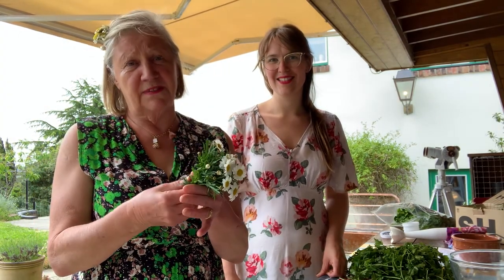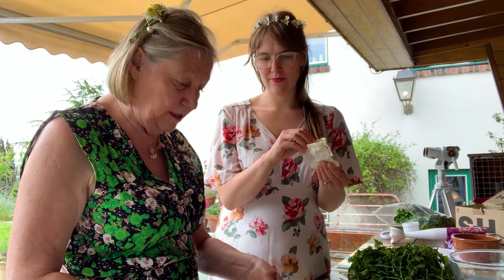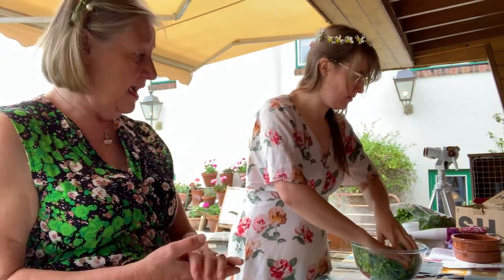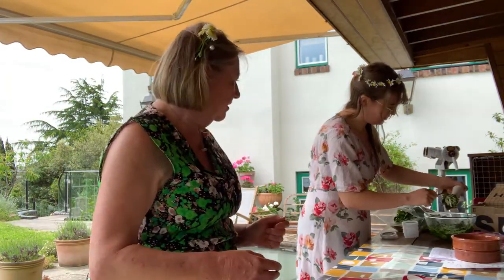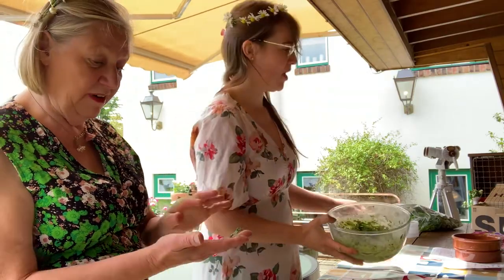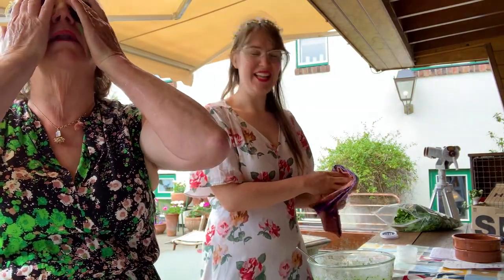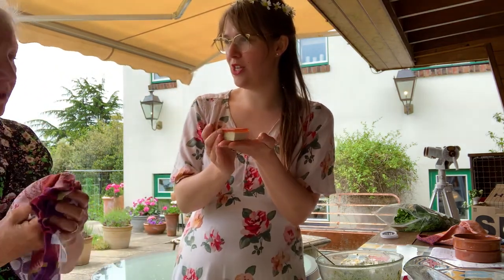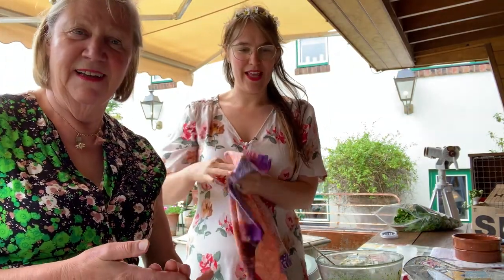LUSHのサブスクサービス『フレッシュ&フラワー ボックス』10月ボックスのメニュー｜LUSH ラッシュ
LUSHの商品開発者、モー・コンスタンティンとクレア・コンスタンティンの親子が、イギリスの自宅からサブスクサービス『フレッシュ&フラワー ボックス』のメニューを紹介します。

2021年10月のメニュー：
フレッシュフェイスマスク『スーパーグリーンマスク』
化粧水『フレッシュフラワーアンドハーブ』
洗顔料『ハーバリズム』
アイパック『フレッシュフラワー アイパッド』
季節のオーガニックフラワー

月ごとのメニューやサブスクの登録は『フレッシュ&フラワー ボックス』専用サイトから🔗

【出来立てのスキンケアとオーガニックフラワーをサブスクでお届け💐】

フレッシュな空気、フレッシュなサラダ、フレッシュな表情。
フレッシュさは人生を豊かにするもの。

『フレッシュ&フラワー ボックス』は、新鮮なフルーツや野菜、摘みたての花やハーブなどを使ったスキンケアアイテムを「キッチン」と呼ばれる神奈川県の製造拠点で、まるで料理をするように心を込めて手作りし、厳選した四季折々のオーガニックフラワーを詰めたサブスクサービス。毎月、出来立てを48時間以内にお届けします。届いたらその日のうちに、またはできるだけ早くお使いください。

【フレッシュな息吹を暮らしに取り入れて：FRESH & FLOWERS POP-UPが西日本に初上陸】

フレッシュなアイテムや花々に出会える期間限定ポップアップが2022年3月より順次、広島、京都、神戸にオープンします。

日本では、これまでアジア最大の旗艦店であるLUSH 新宿店や、毎月お届けするサブスクサービス『フレッシュ&フラワー ボックス』でのみ展開していた限定アイテムが、初めて西日本の各都市に登場します。ポップアップ期間中、普段出会えない最高にフレッシュな原材料と商品を直接体験してみてください。